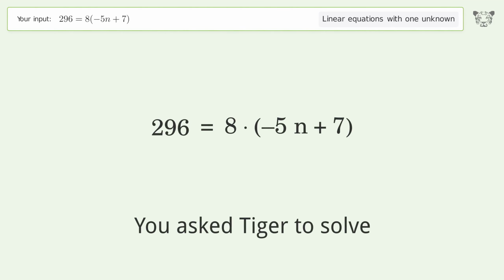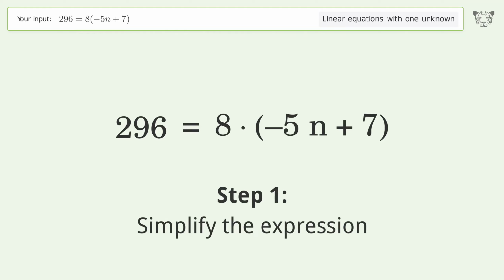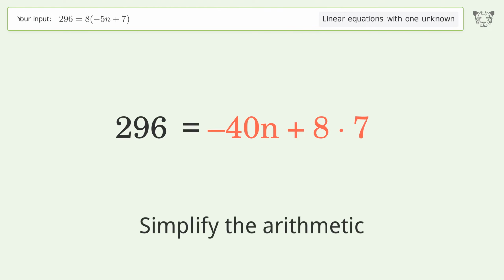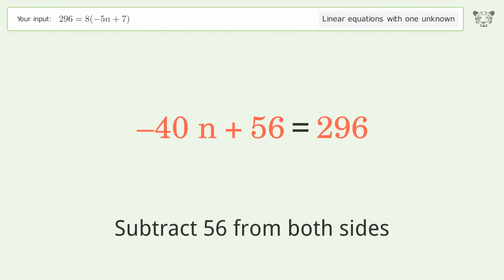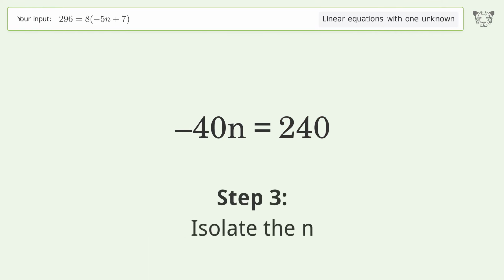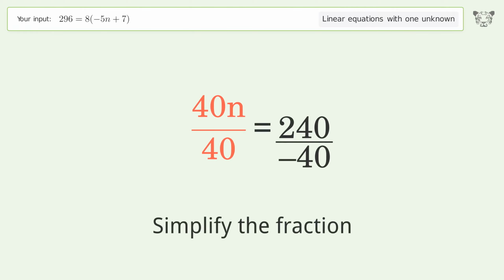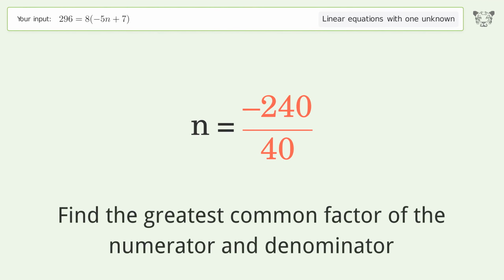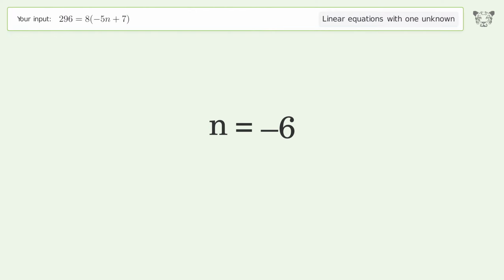Solve 296=8(-5n+7): Linear Equation Video Solution | Tiger Algebra